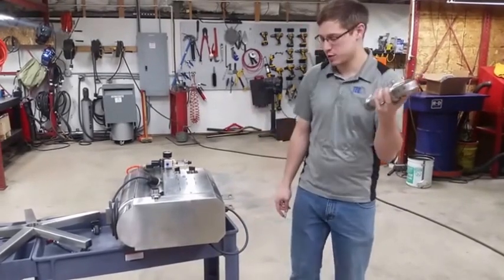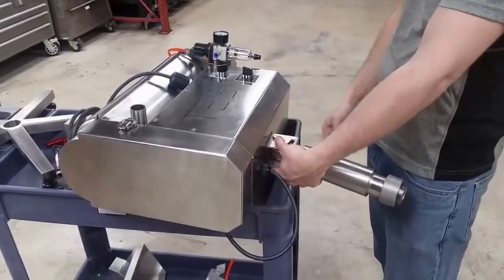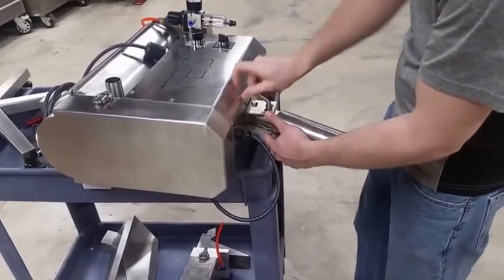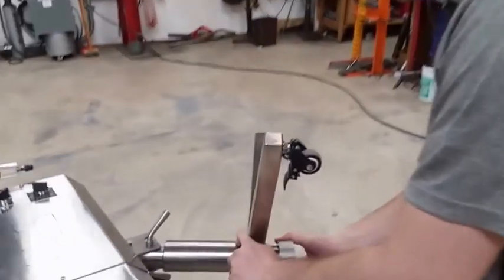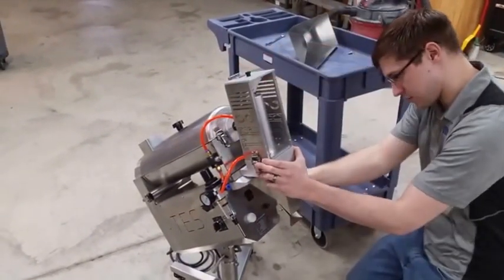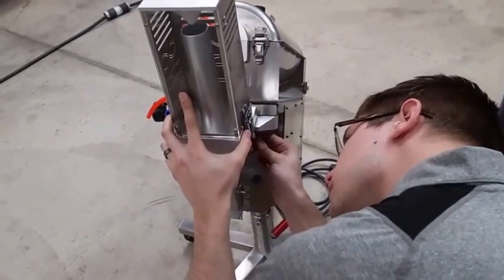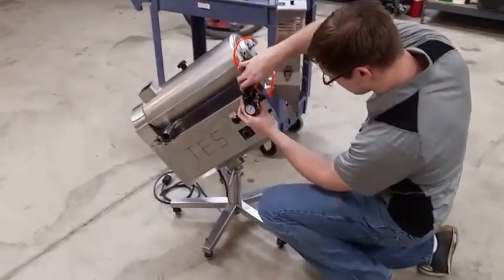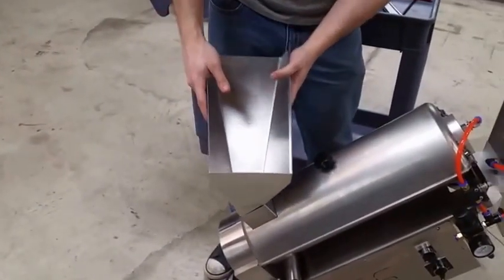TES Training: TCP Capsule Polisher Assembly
TES Equipment Supplier TCP capsule polisher with empty capsule sorter.